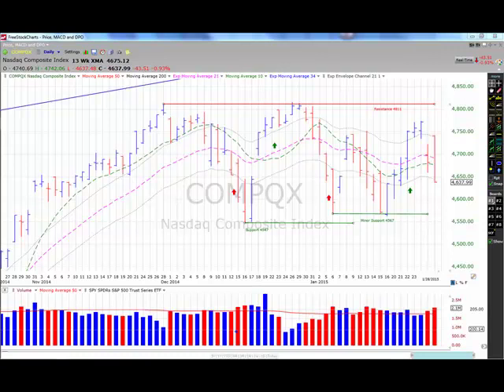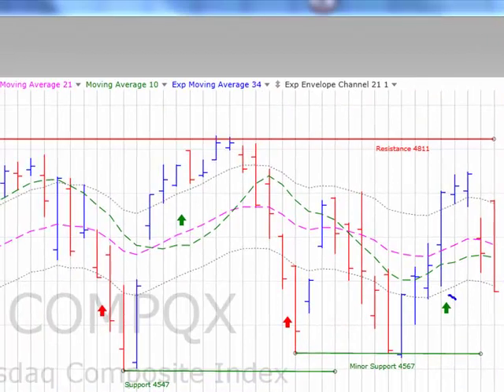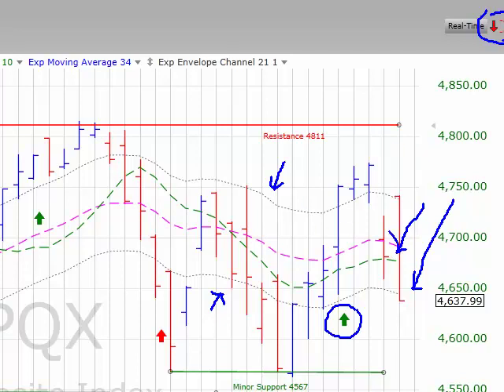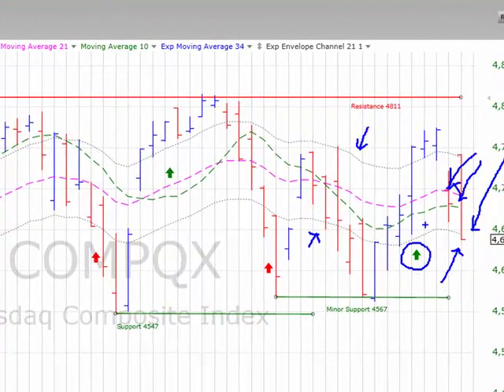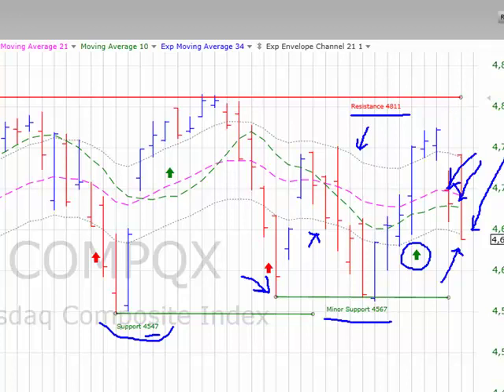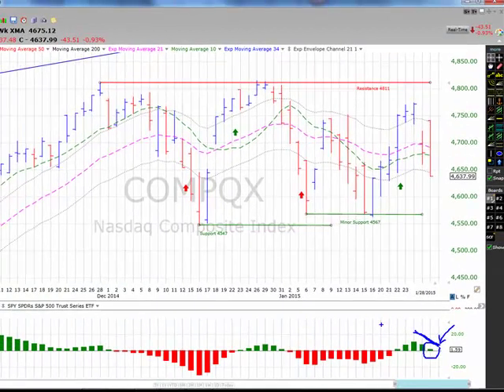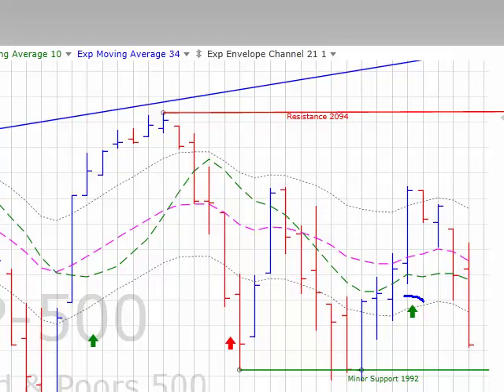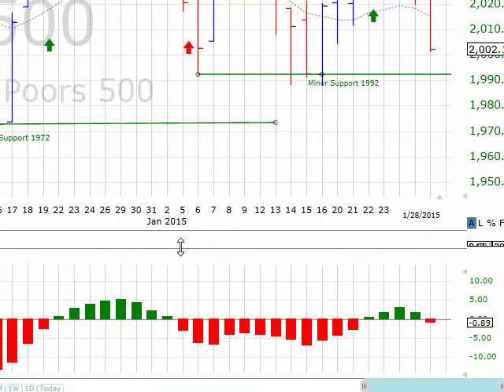2015 01 29